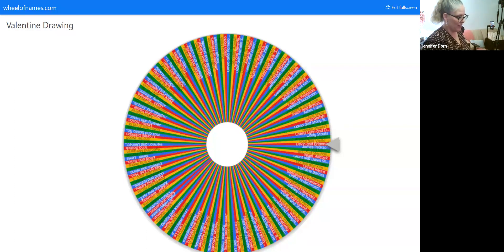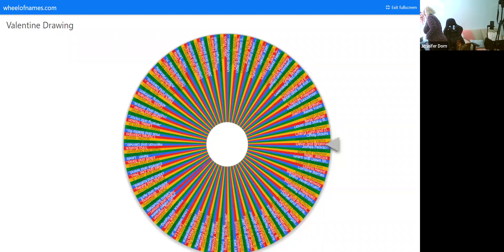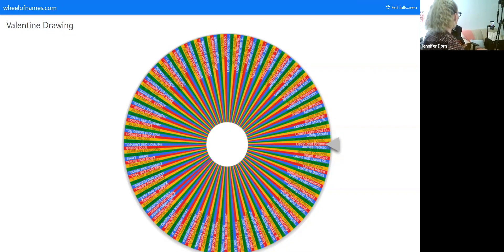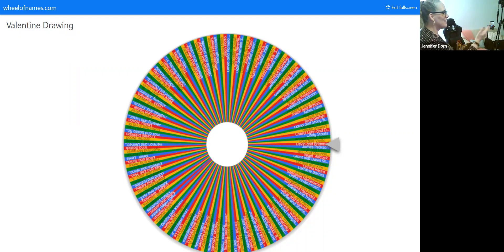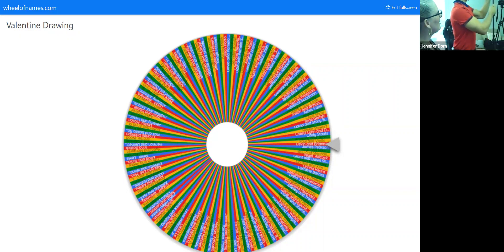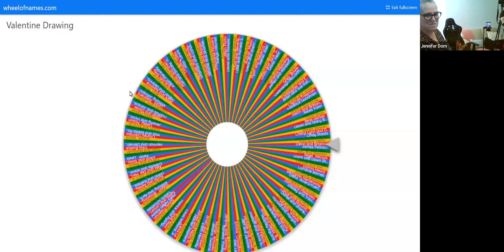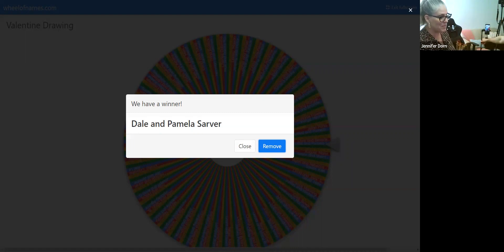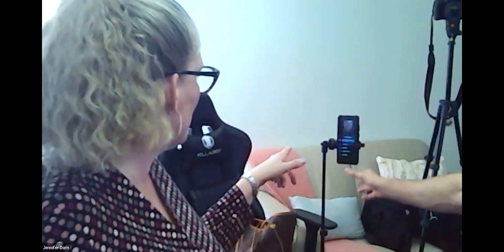Happy Valentine's Day from Agent4ThePeople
Happy Valentine's Day to each and everyone💙💙💙
Watch out for more future raffles...

Need a Realtor who cares about your needs and results you hired them for, than Jennifer Dorn is the Realtor for you.